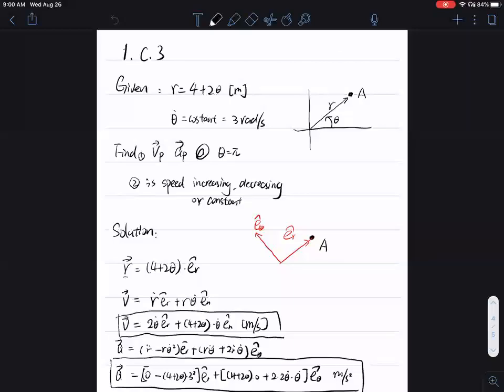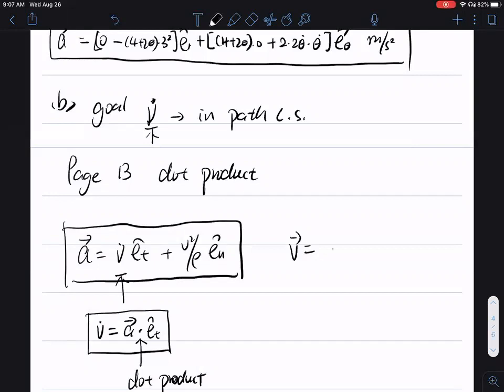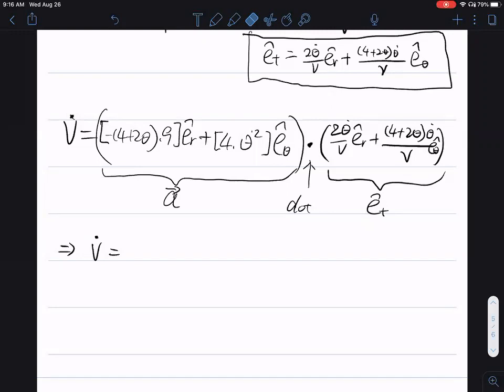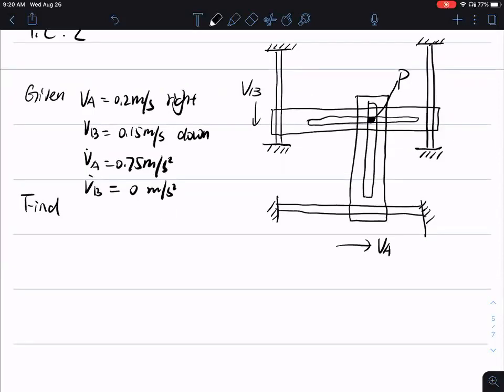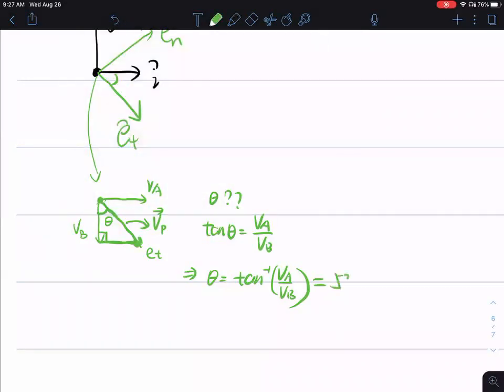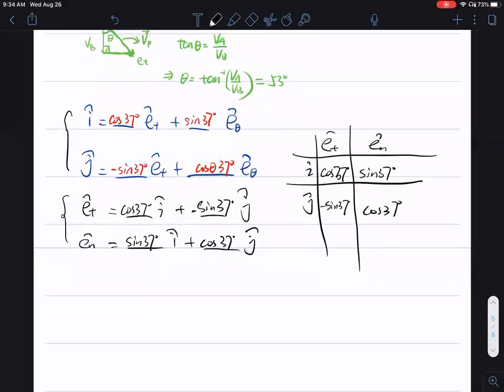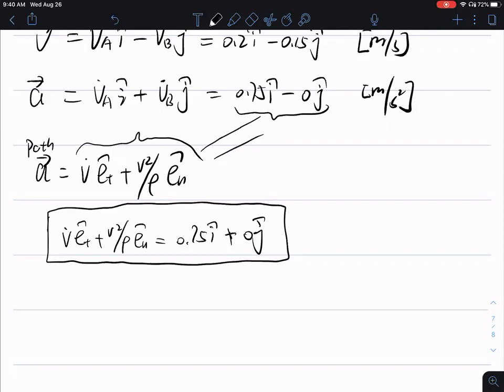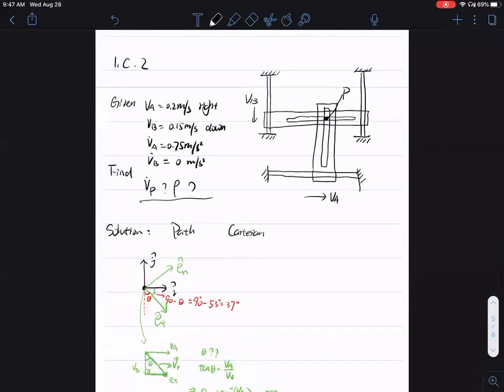ES223 Dynamics_Chapter1_Particle_Kinematics_C_Day 3-Lecture Recording